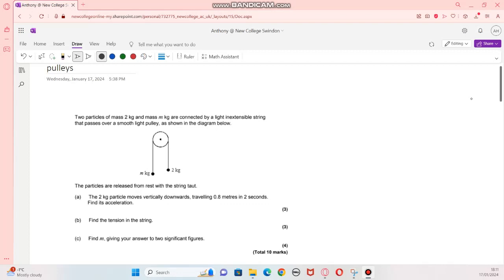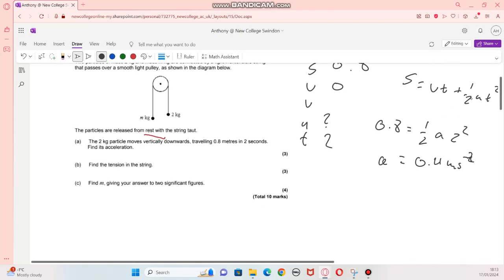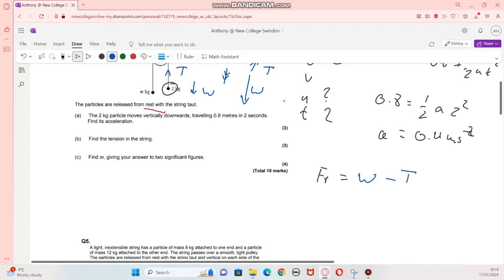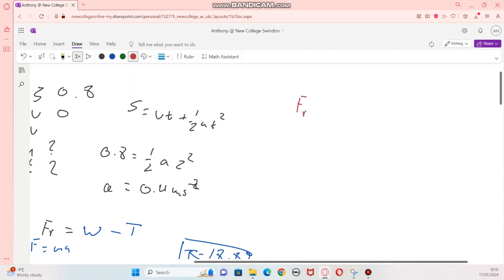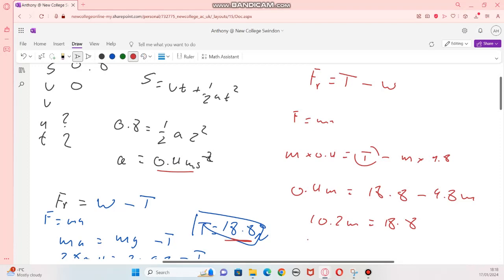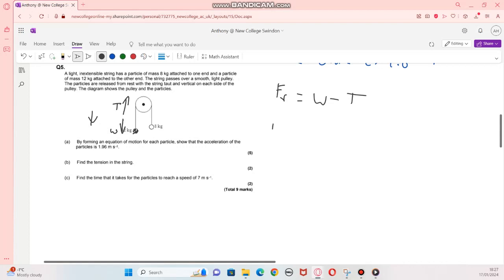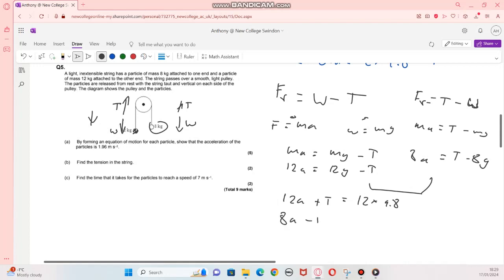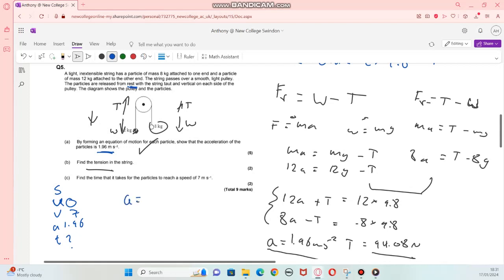AS LEVEL MATHS Pulleys (part 1)